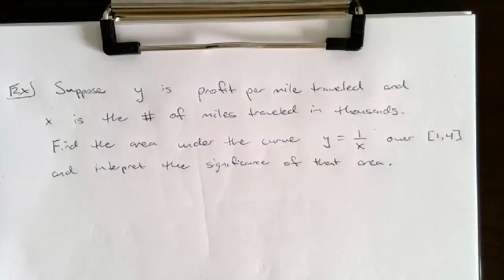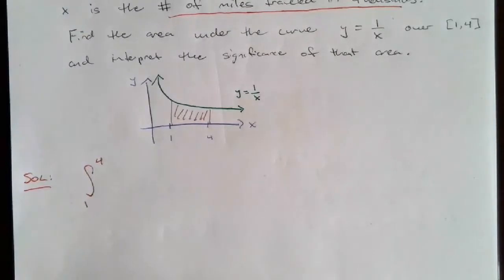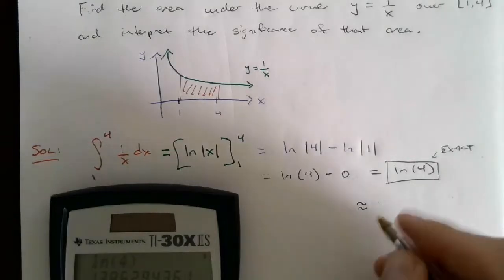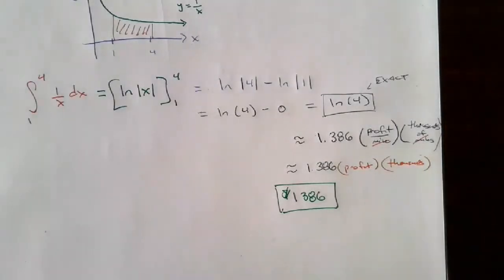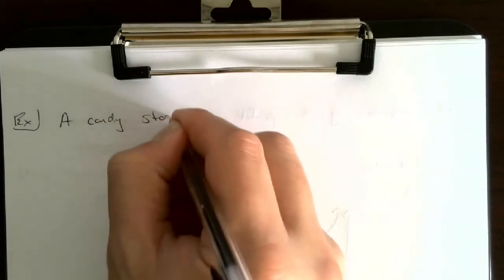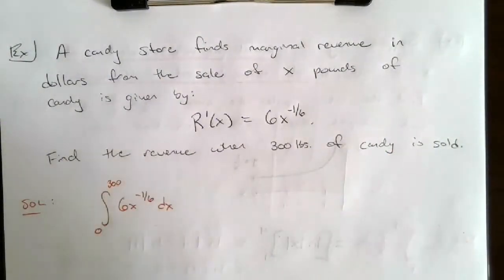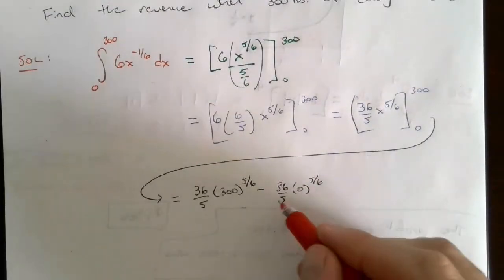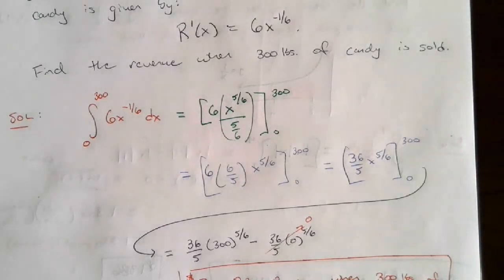Applications using the Definite Integral